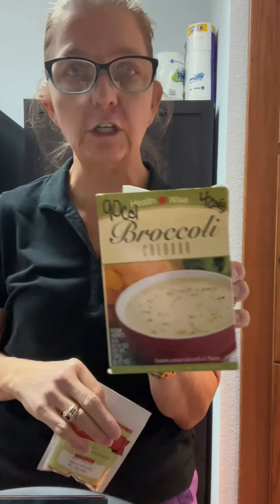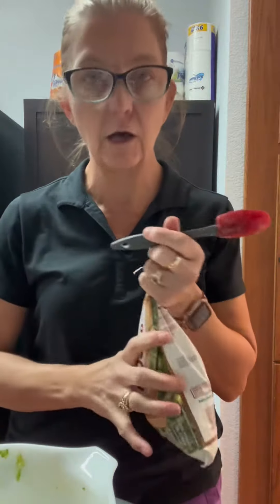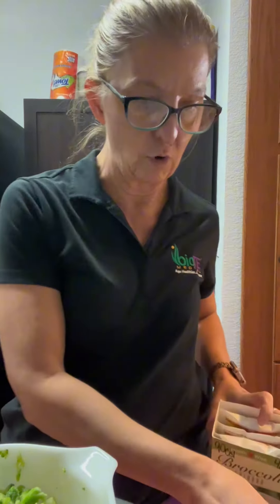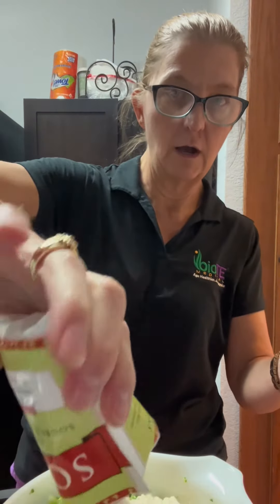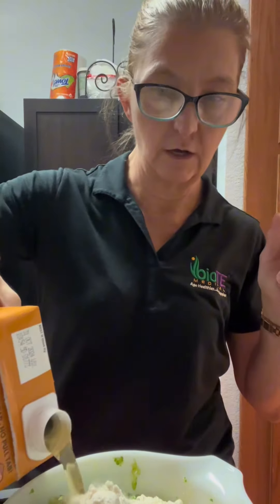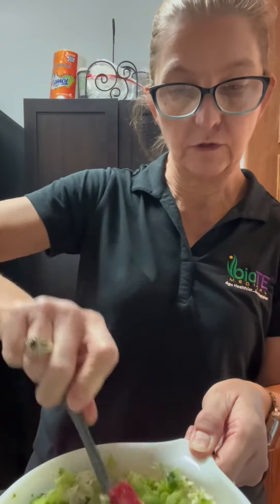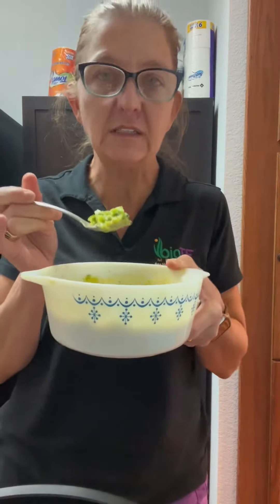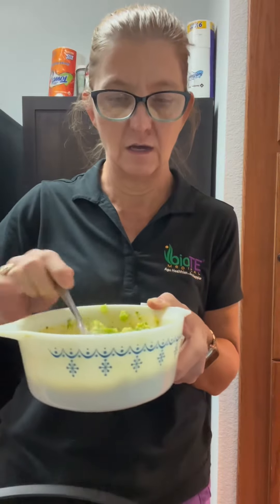Broccoli cheddar soup - Phase 1!!!!